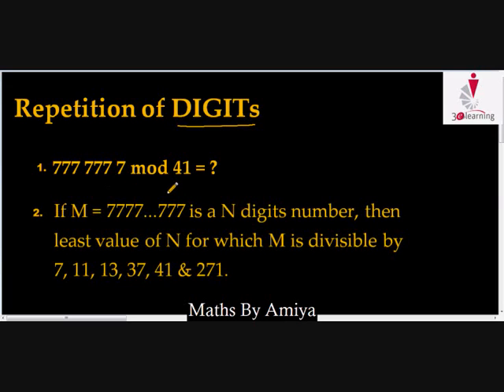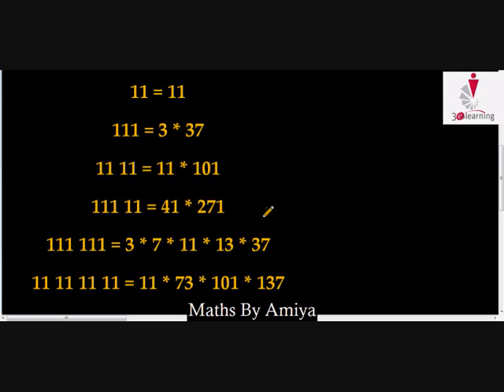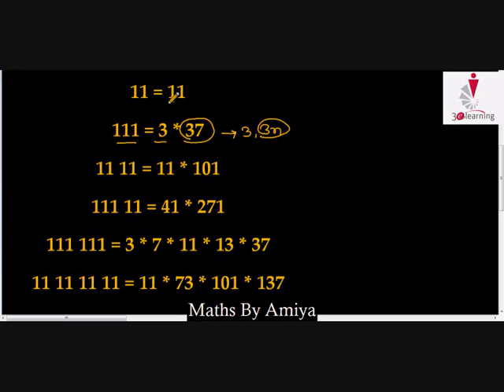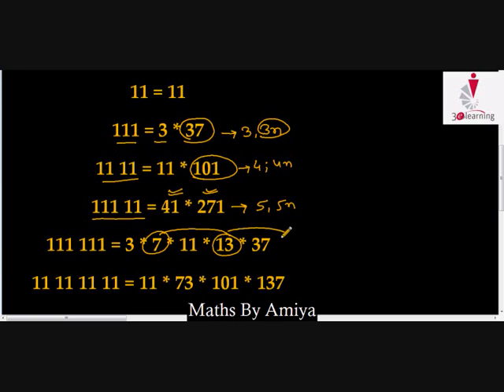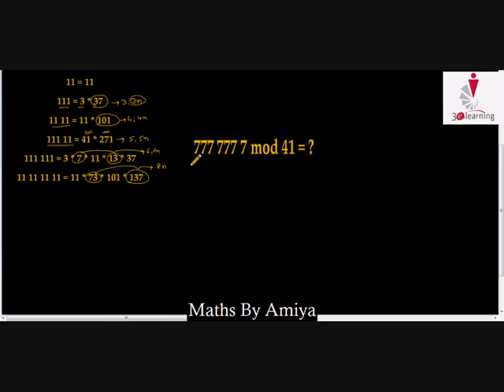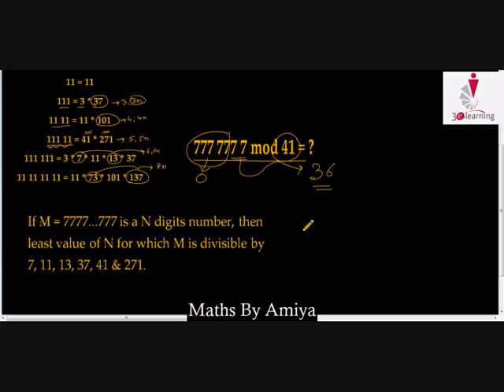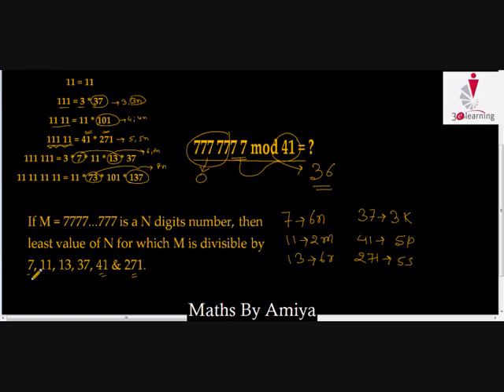Maths By Amiya: Number System 2: Repetition of Digits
Solution
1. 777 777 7 mod 41 = ?

2. If M = 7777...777 is a N digits number, then least value of N for which M is divisible by 7, 11, 13, 37, 41 and 271.